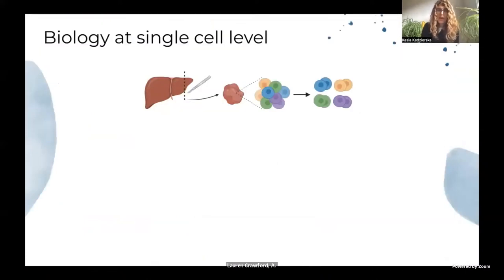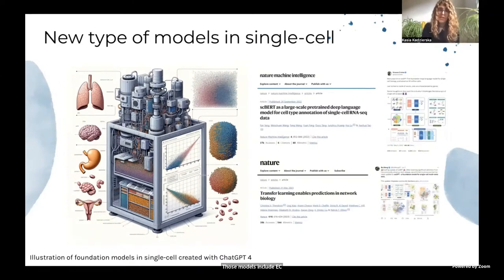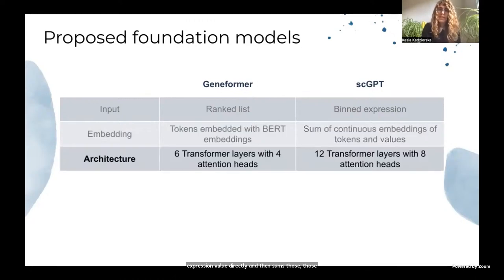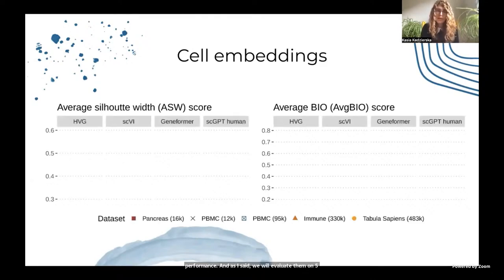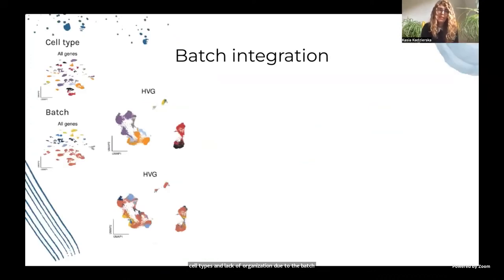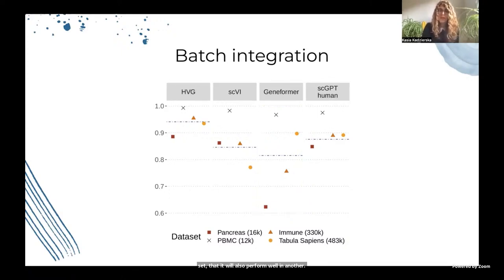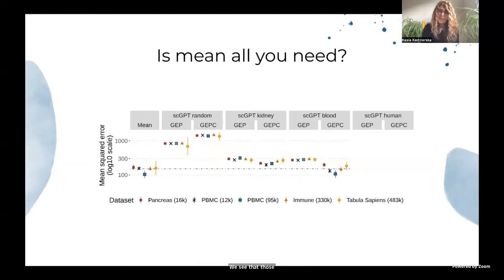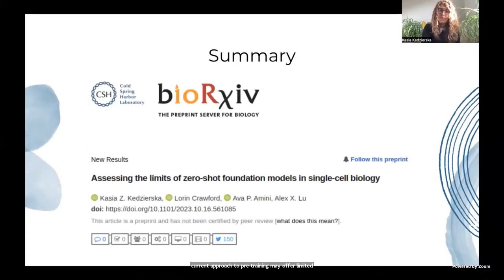Kasia Kedzierska - Assessing the limits of zero shot foundation models in single cell biology